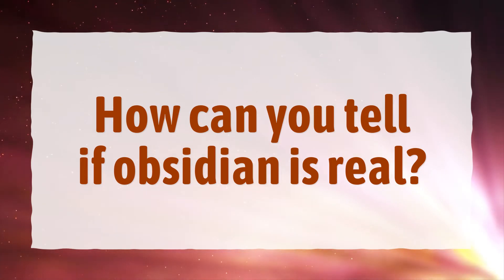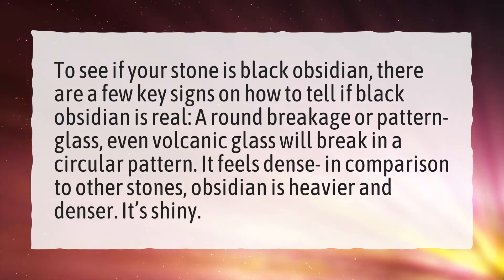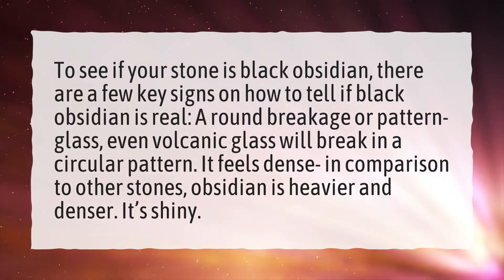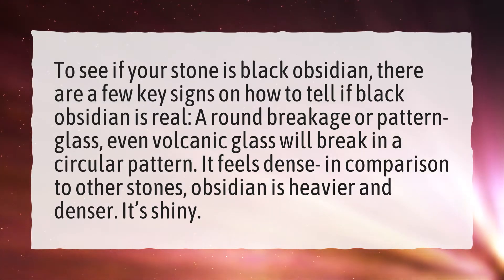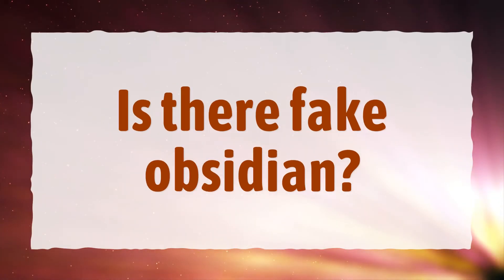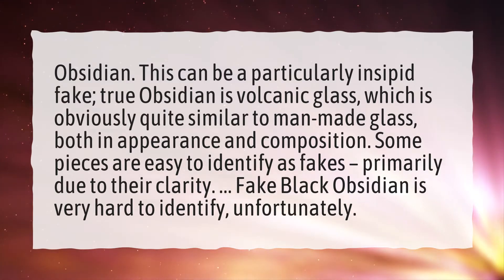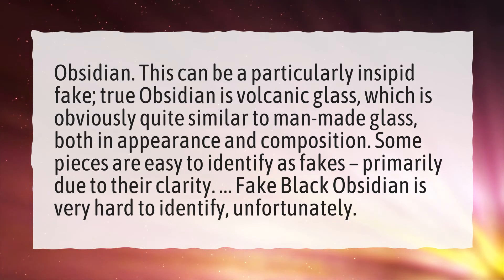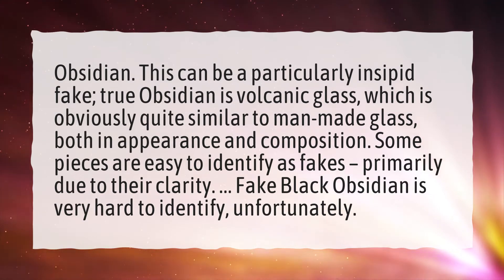How can you tell if obsidian is real?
More About How Can You Tell If Obsidian Is Real? • How can you tell if obsidian is real?